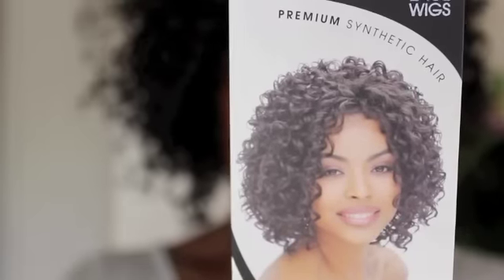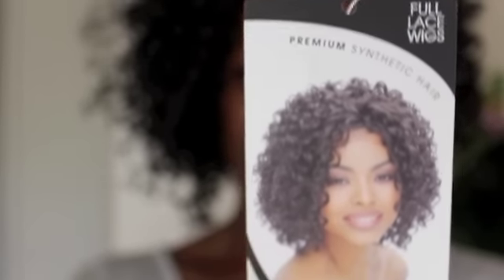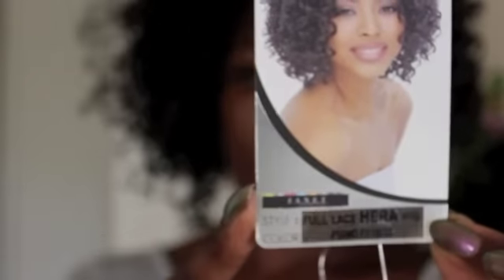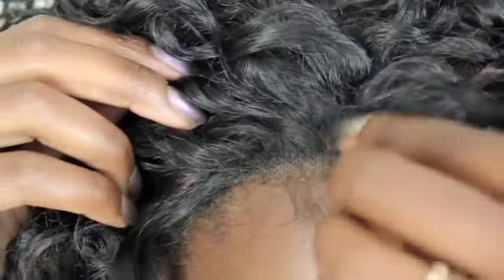AFFORDABLE LACE WIG: JANET COLLECTION HERA